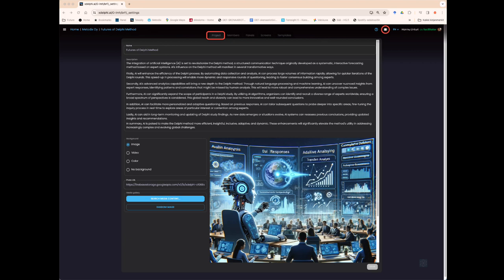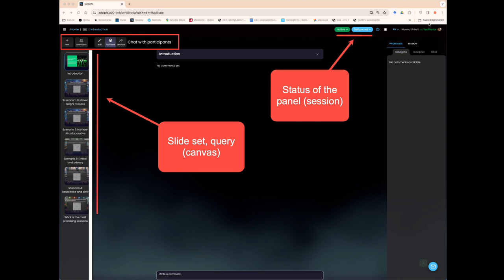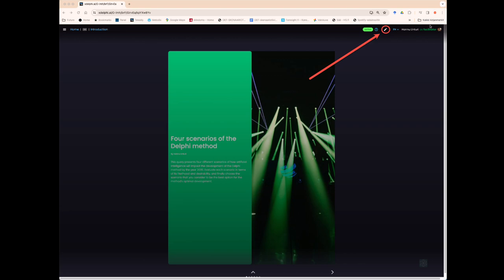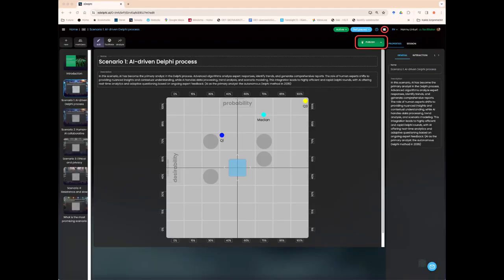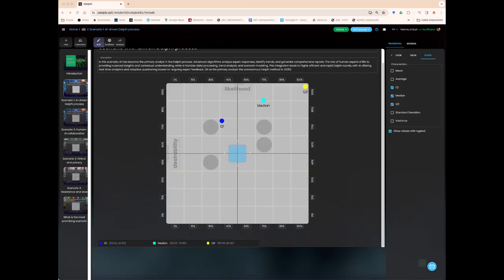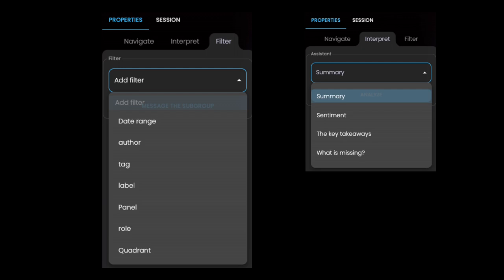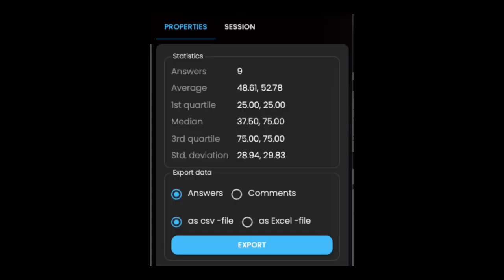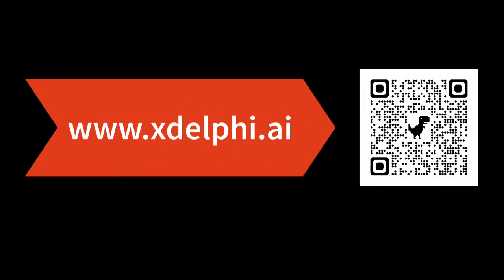xDelphi: Facilitating xDelphi panel and queries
The video presents how to edit and facilitate to xDelphi queries. The topic is the impact of artificial intelligence on the future of the Delphi method. The panel includes two queries, one featuring future statements and the other scenarios.